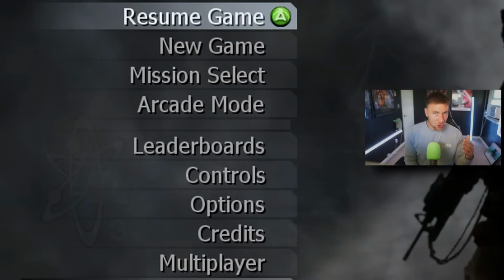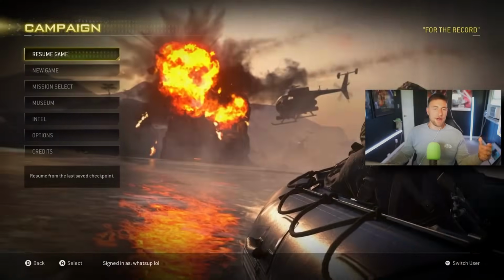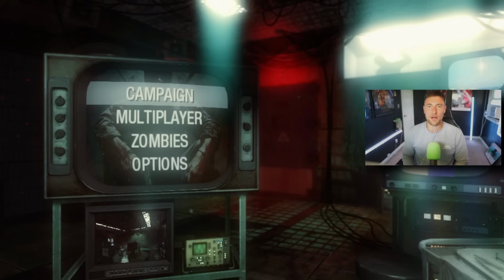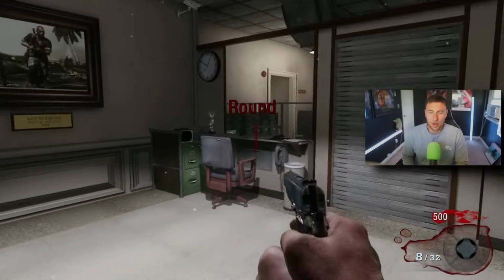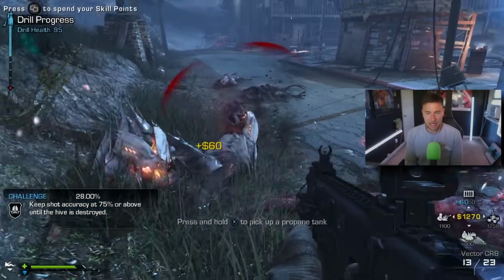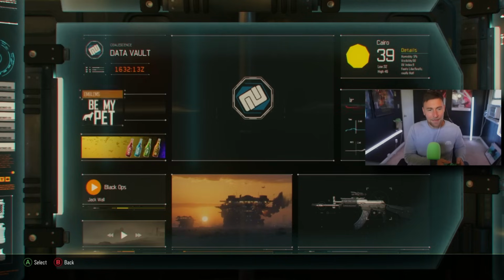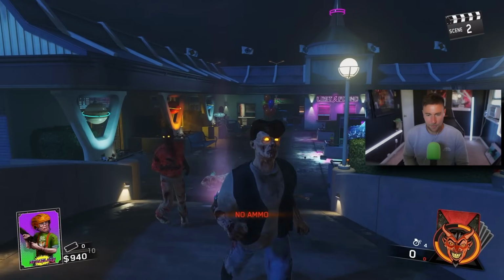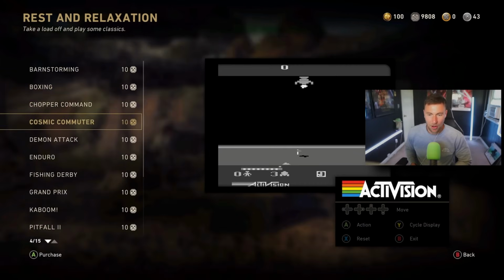Playing Call of Duty’s Secret Game Modes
Today we go over some secret game modes in call of duty you may have never played!